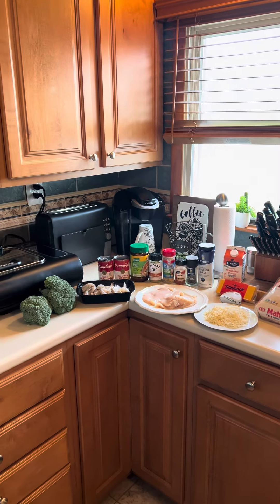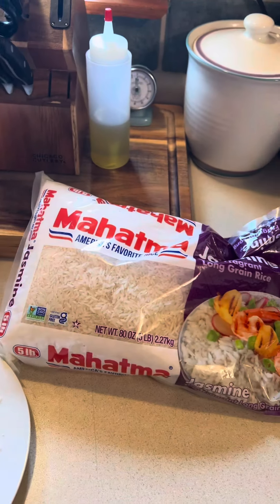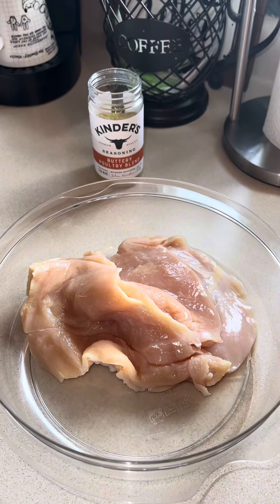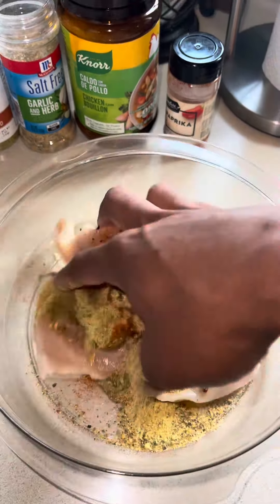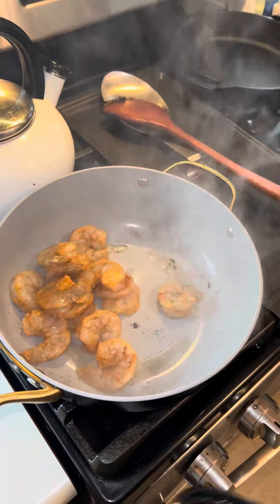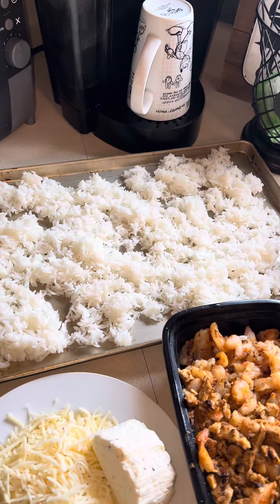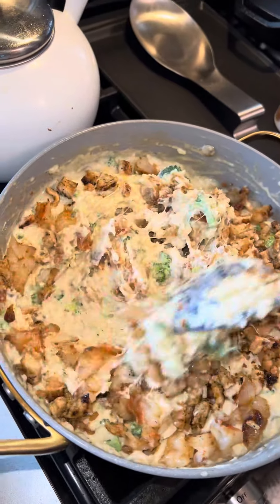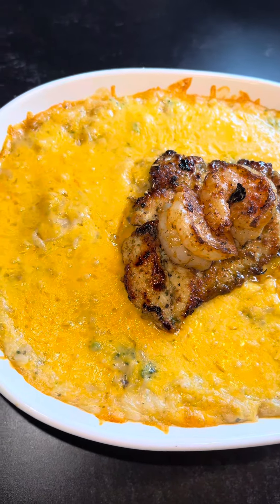Chicken & Shrimp Cheddar Broccoli Casserole